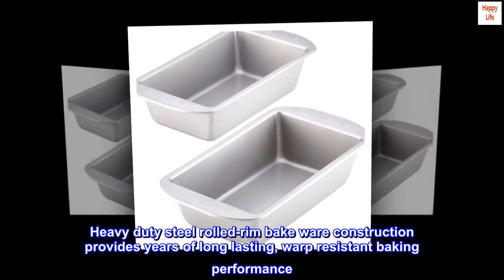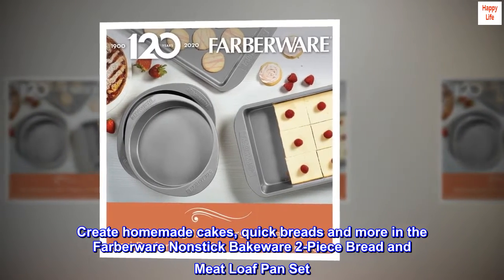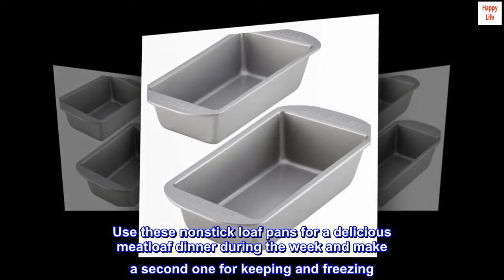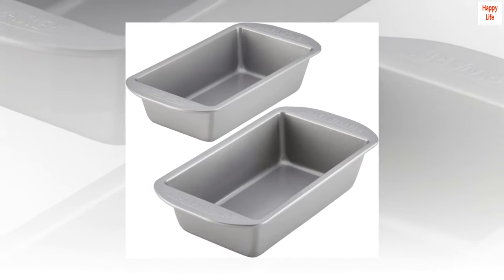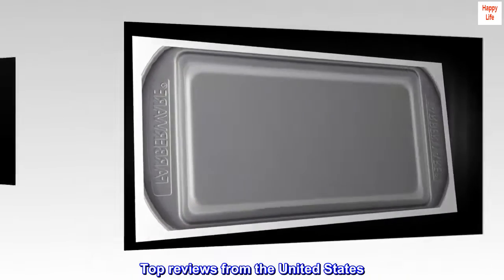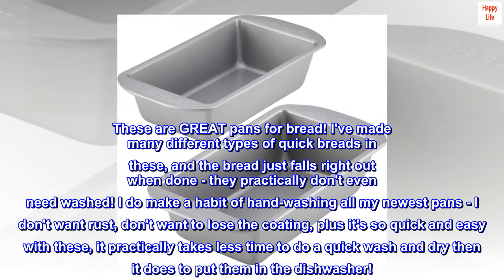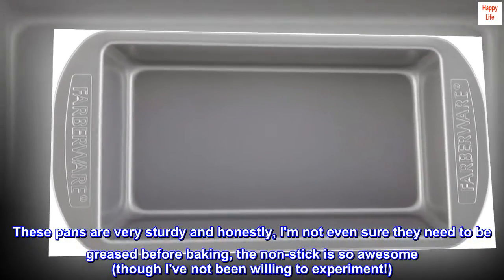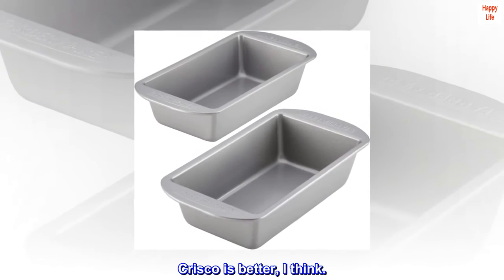Farberware Bakeware Meatloaf/Nonstick Baking Loaf Pan Set, Two 9-Inch x 5-Inch, Gray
Heavy duty steel rolled-rim bake ware construction provides years of long lasting, warp resistant baking performance
Nonstick coating inside and out provides beautiful baking and browning with easy cleanup
Oven safe to 450 degrees Fahrenheit
Hand wash recommended
Create homemade cakes, quick breads and more in the Farberware Nonstick Bakeware 2-Piece Bread and Meat Loaf Pan Set. Farberware has provided more than a century of reliability, value, and performance to generations of home bakers, and upholds that tradition with every piece of sturdy and dependable bakeware. Use these nonstick loaf pans for a delicious meatloaf dinner during the week and make a second one for keeping and freezing. The loaf pans are perfect for pound cakes, wonderful for walnut breads, delicious for breads, and more. Boasting heavy-duty construction, the durable baking pans resist warping and heat evenly to brown beautifully and help reduce hot spots that can burn baked goods. Nonstick inside and out delivers great food release with quick cleanup. Oven safe to 450°F, these loaf pans make an ideal addition to bakeware sets and pans, fluted molds, and other specialty baking pieces in the Farberware Bakeware collection. Enjoy the aroma of freshly baked quick breads and savory foods baked at home using the Farberware Nonstick Bakeware 2-Piece Loaf Pan Set.

Great quality pans!
These are GREAT pans for bread! I've made many different types of quick breads in these, and the bread just falls right out when done - they practically don't even need washed! I do make a habit of hand-washing all my newest pans - I don't want rust, don't want to lose the coating, plus it's so quick and easy with these, it practically takes less time to do a quick wash and dry then it does to put them in the dishwasher!

I've been replacing all my decades-old baking pans and most of them have been replaced with Farberwear. These pans are very sturdy and honestly, I'm not even sure they need to be greased before baking, the non-stick is so awesome (though I've not been willing to experiment!). I'm really pleased with the quality.

I have read NOT to use cooking spray on these types of non-stick pans, as it will ruin the coating. Using cooking spray over just some Crisco with a paper towel might be a tad quicker, but I don't really like the uneven coverage of spray, let alone the mess all over my sink. Crisco is better, I think.